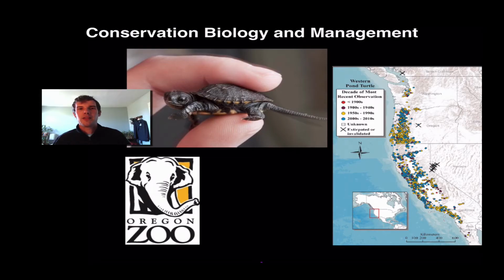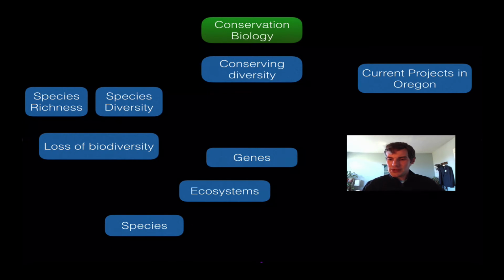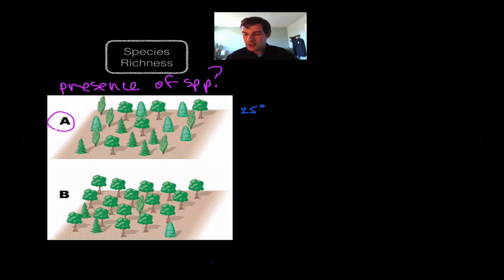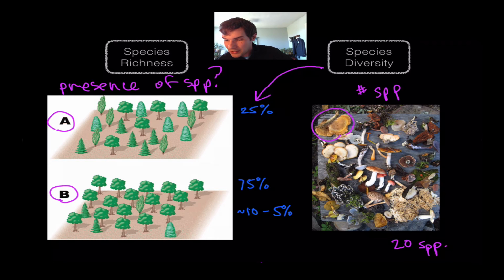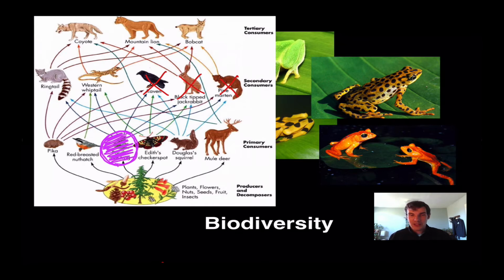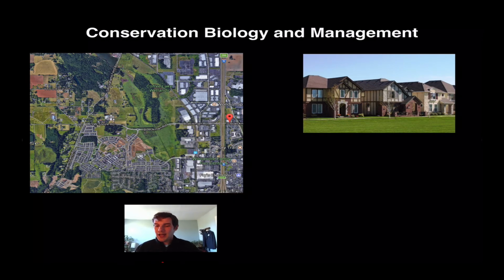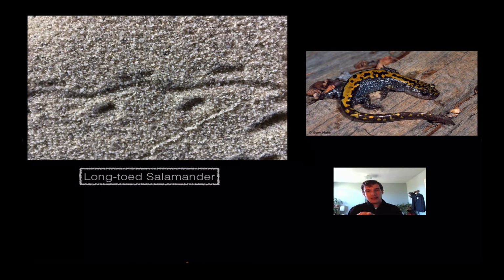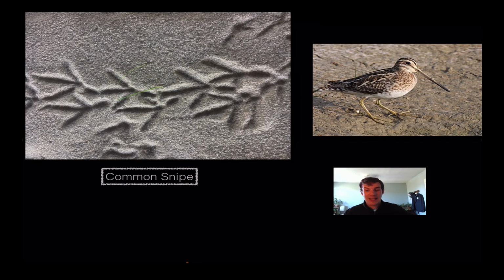Conservation Biology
Biodiversity, conservation biology projects